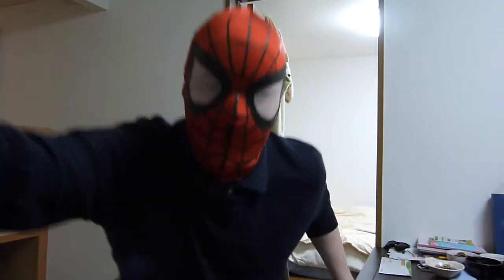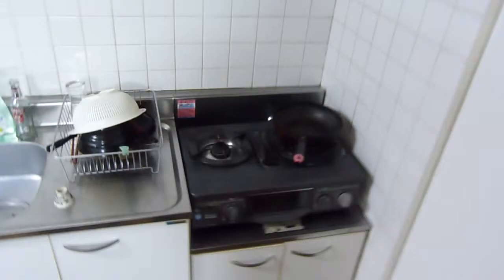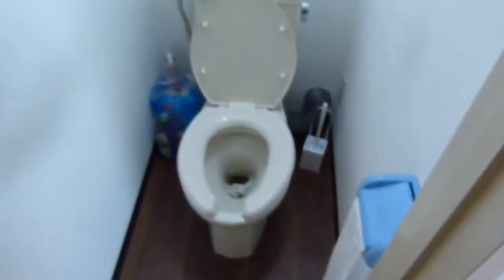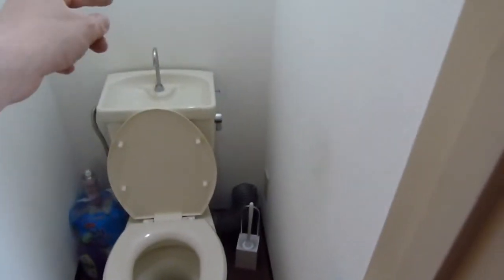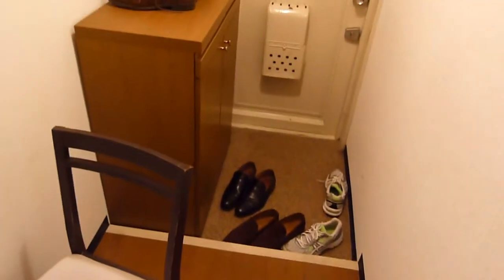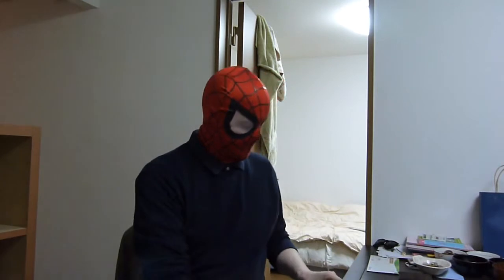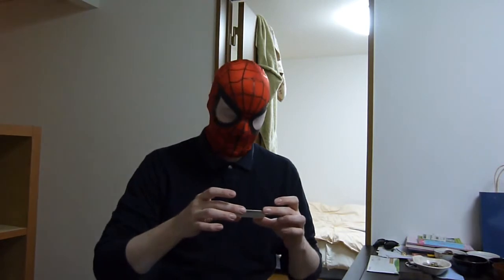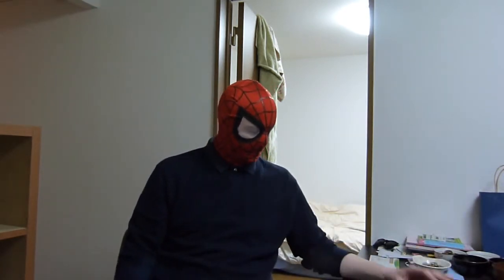Moving to Japan! #2 Arriving - The Basics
Some basic stuff for when you tip up here for the long haul